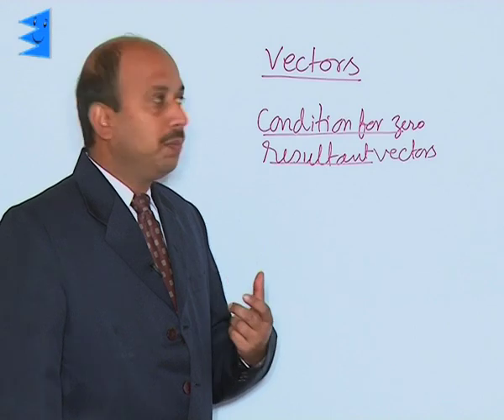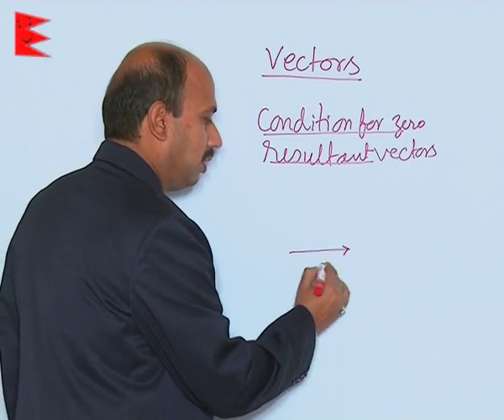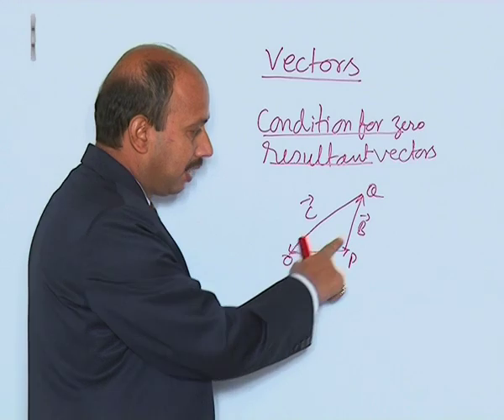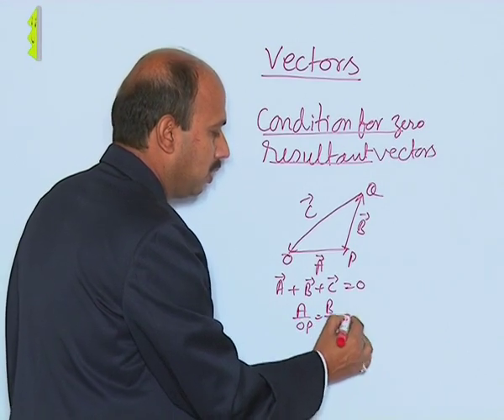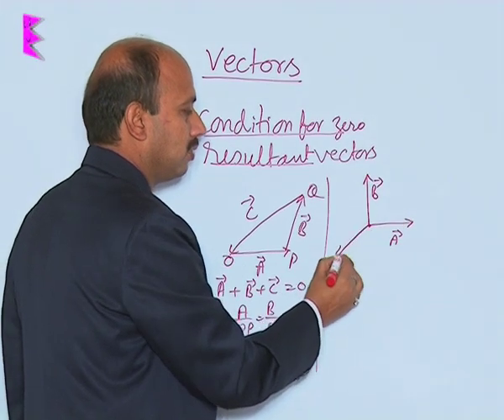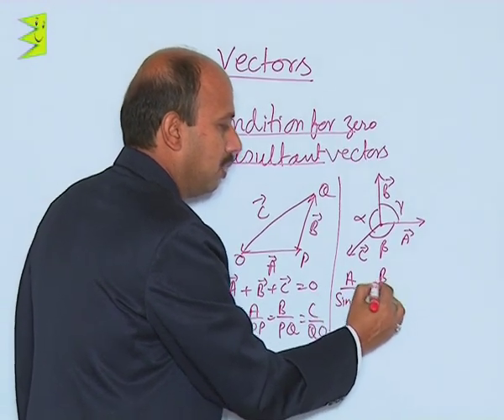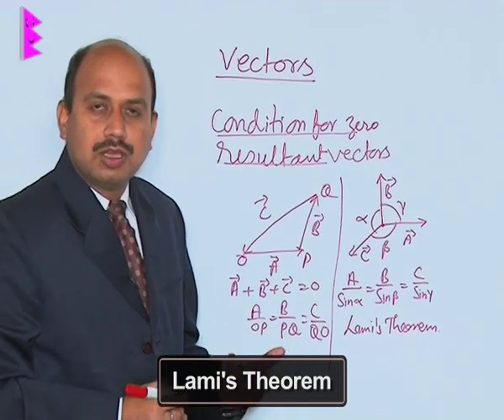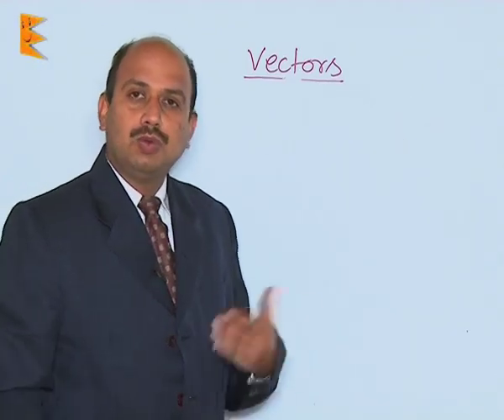CBSE Class 11 Physics Motion in a Plain Condition for zero Resultant Vectors |Extraminds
Chapter: Motion in a Plain
Topic: Condition for zero Resultant Vectors
Extraminds